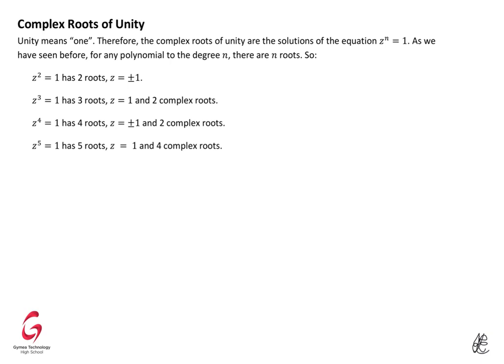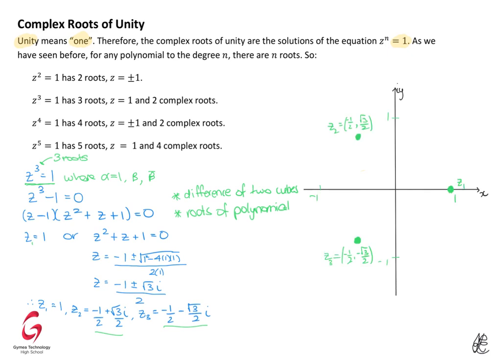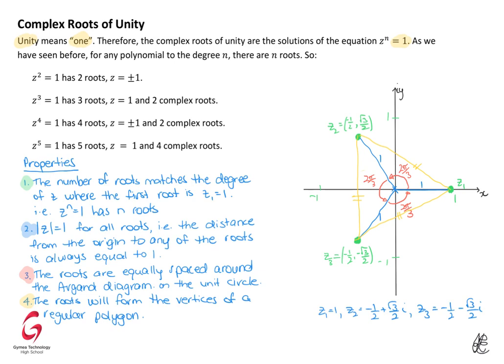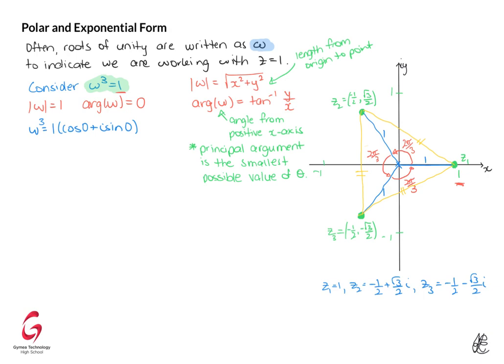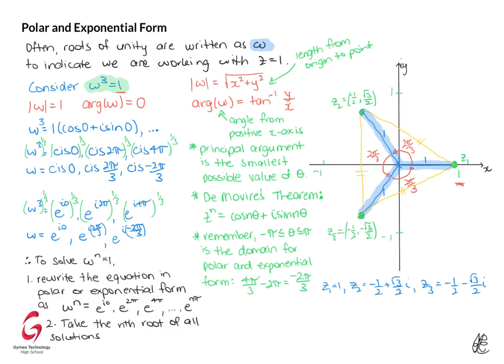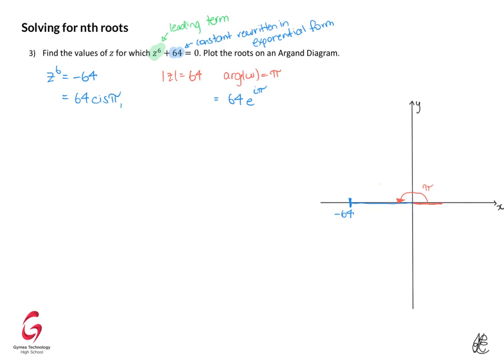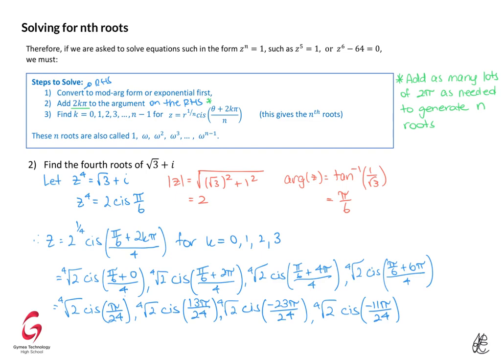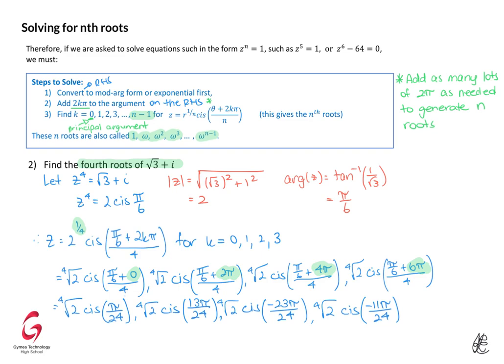Complex Roots of Unity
00:00 - Definition of Roots of Unity
1:45 - Example of Cubic Roots of Unity
3:25 - Properties of Complex Roots of Unity
6:01 - Using Polar and Exponential Form
12:19 - Solving for the 64th root example
15:40 - Solving for nth roots